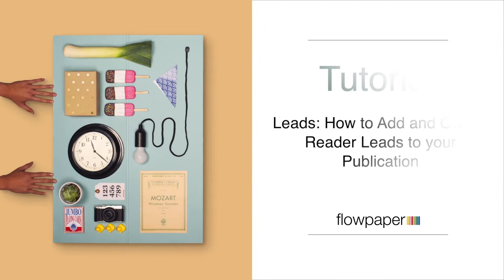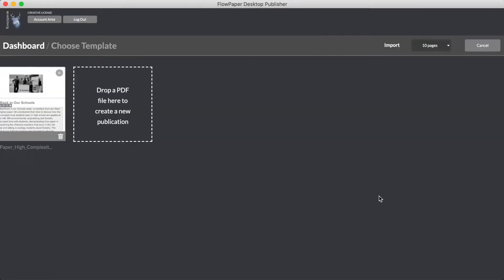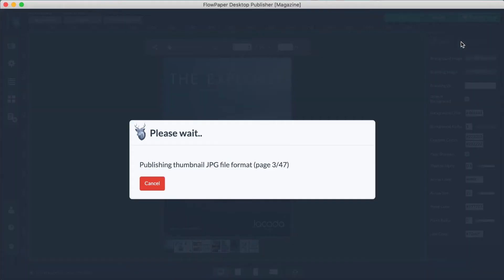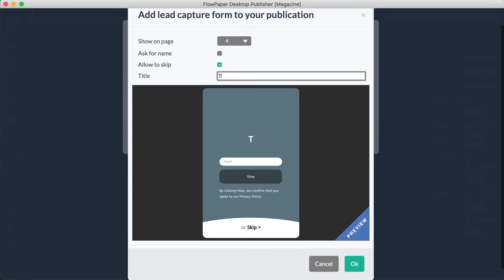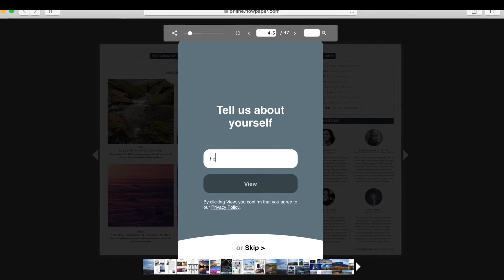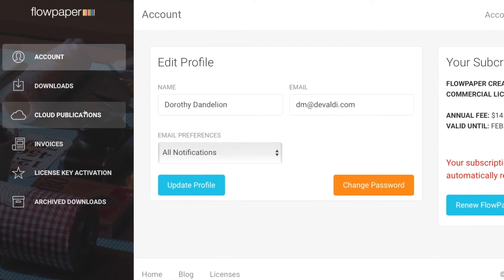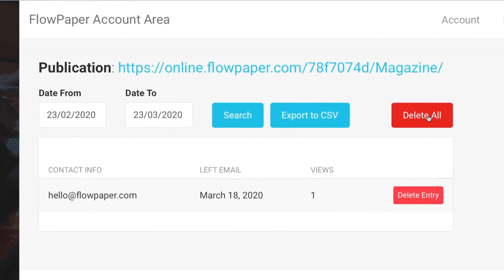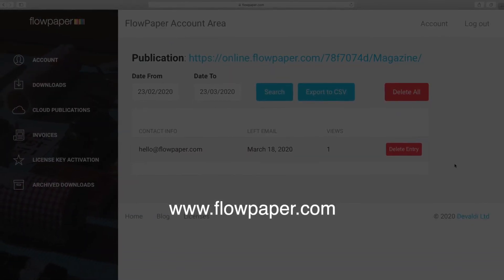How to Generate Leads and Collect User Data from Your PDFs when Uploaded Online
This tutorial shows you how to enable lead forms and collect leads to your publications. It also reviews the steps in exporting as well as deleting leads from your account

0:00 Introduction to collecting leads to your publication
0:20 Importing your PDF
0:35 Publishing your document after styling your publication
0:53 Accessing the lead form
1:18 Starting the upload of the flipbook
1:30 Testing the lead form
1:42 Having a look at the collected lead form data
2:00 Searching and accessing the details for a publications lead